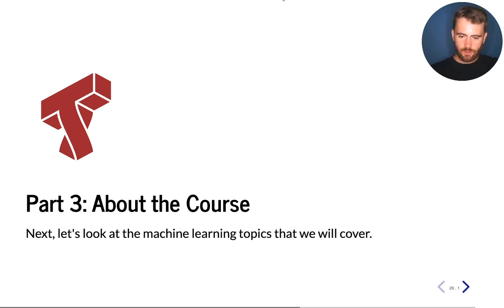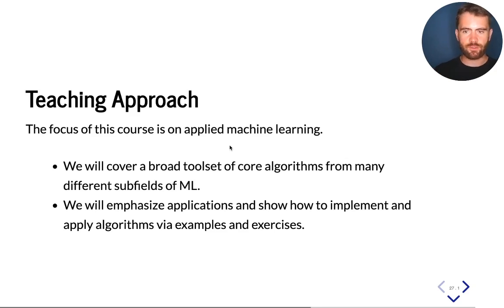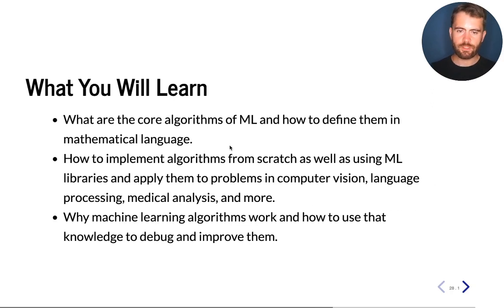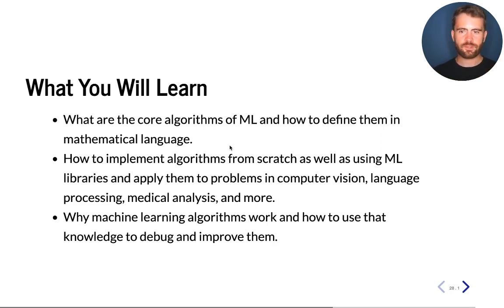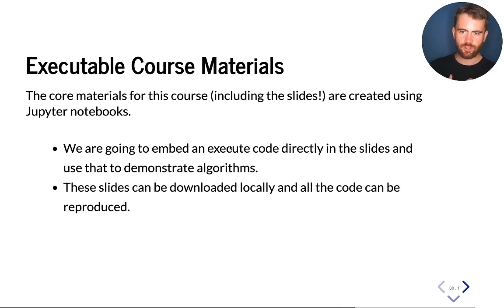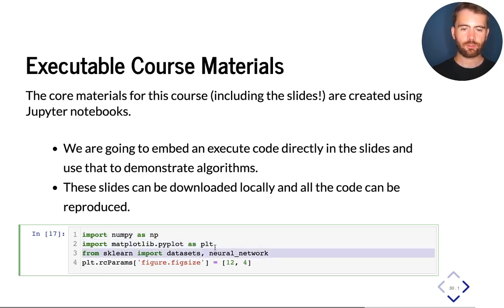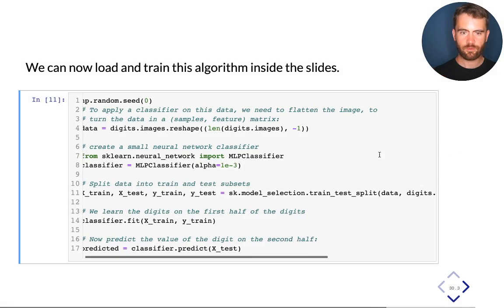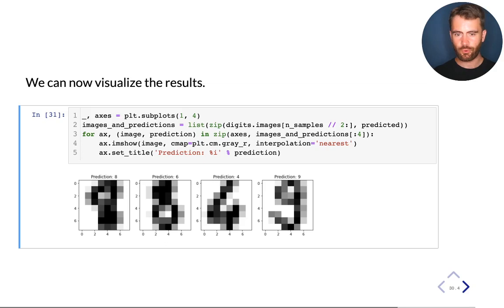Cornell CS 5787: Applied Machine Learning. Lecture 1. Part 3: About the Course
If you enjoyed this course, check out also our PhD-level course on deep generative models: